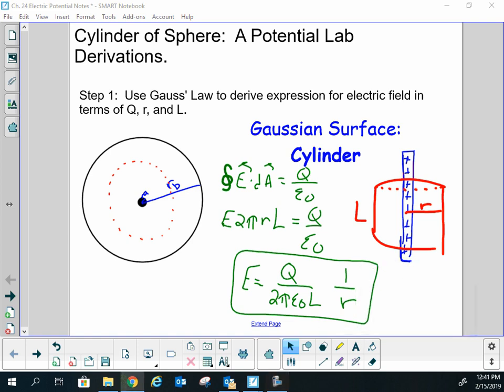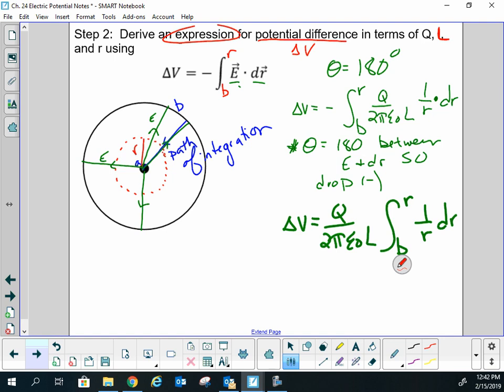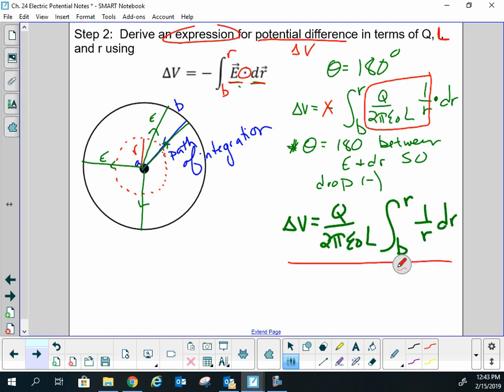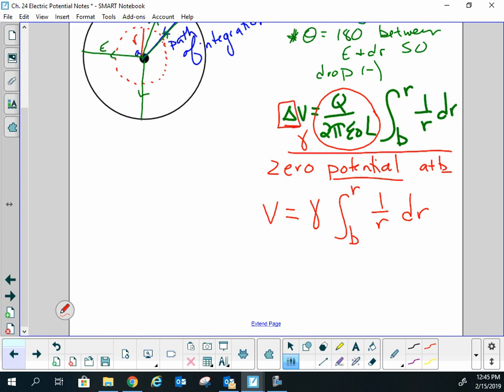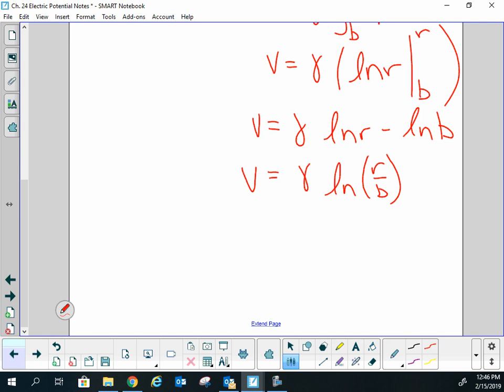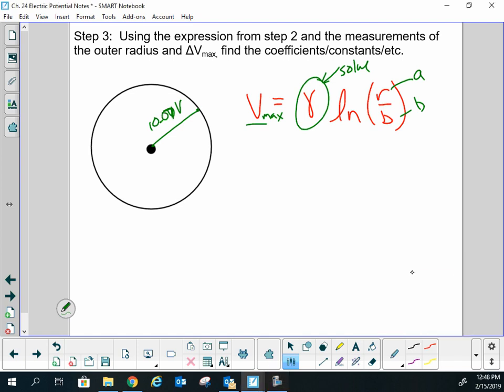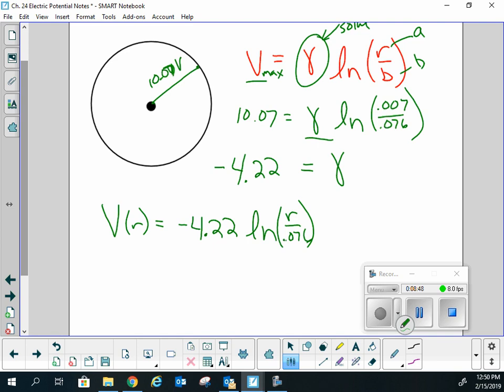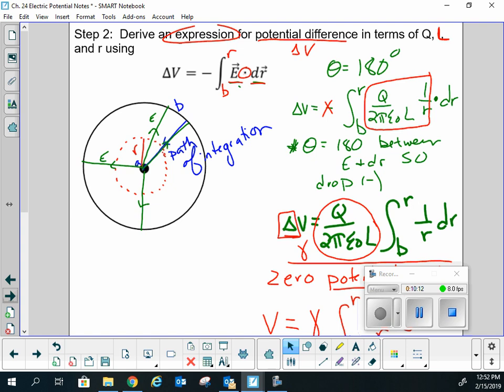Cylinder derivation finished